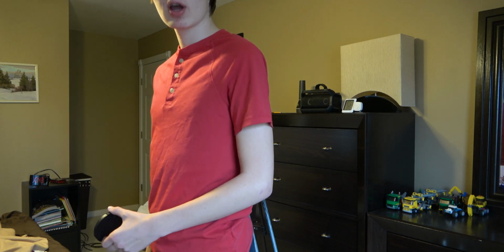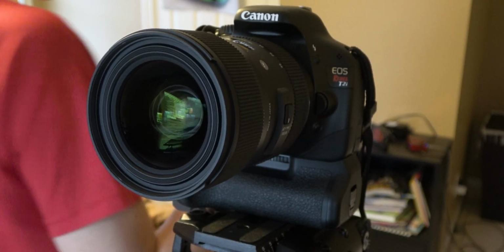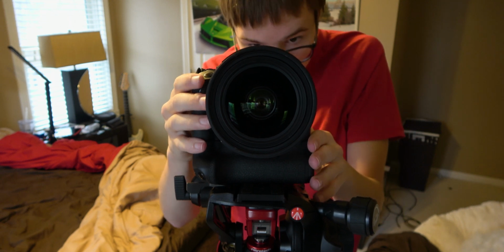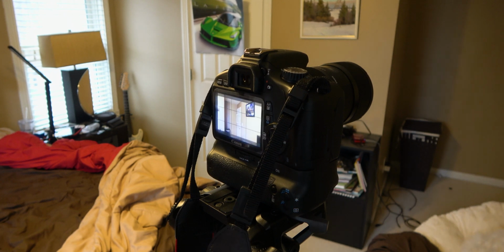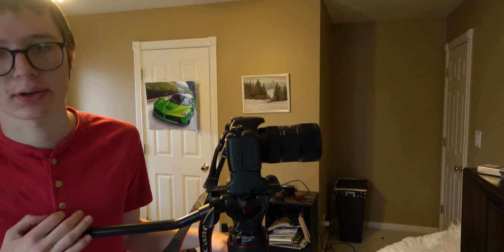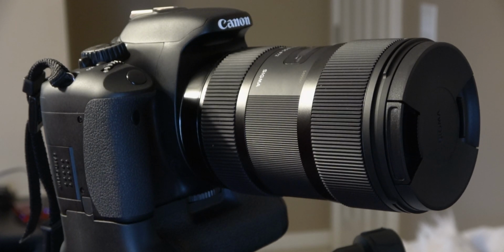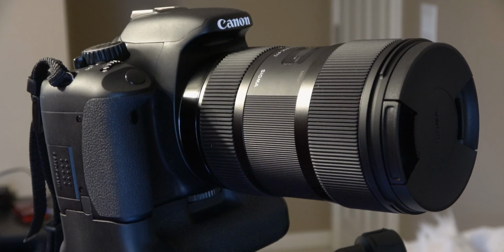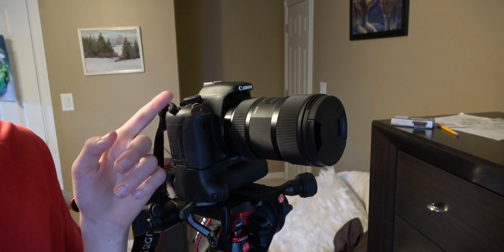What Is That Bulky Thing?! | Sigma 18-35 Lens Review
Just another one of these simple reviews!